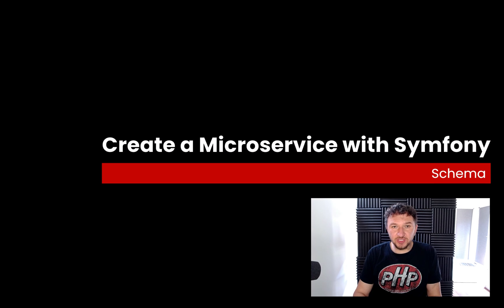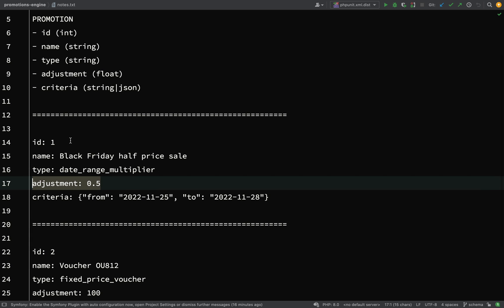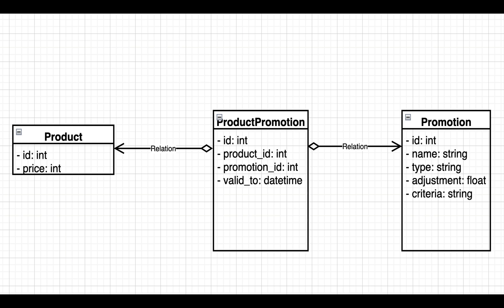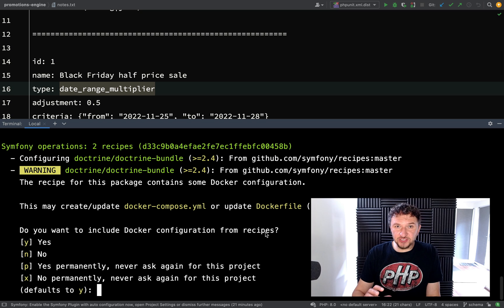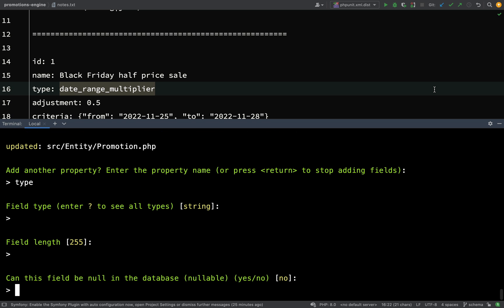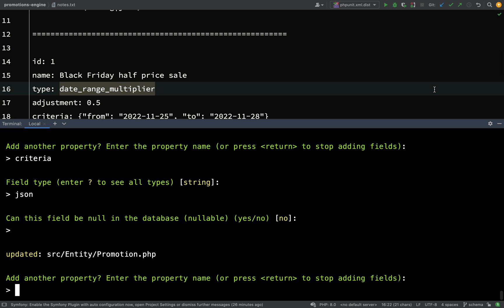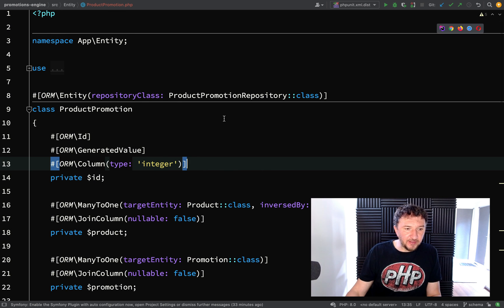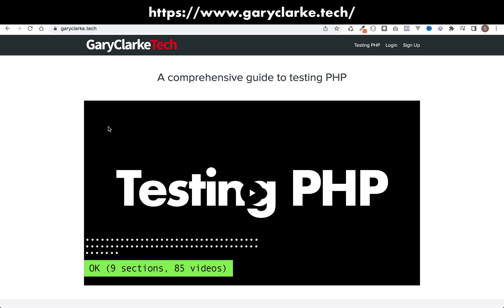Create a Microservice with Symfony 6 Part 7: Database Design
ℹ This is a series on building a Microservice with Symfony Framework (version 6). In part 7 we'll come up with the best database design for the service.